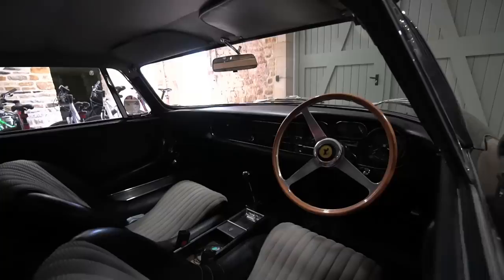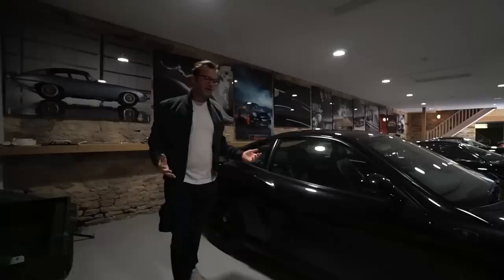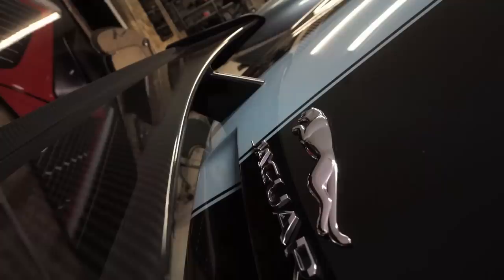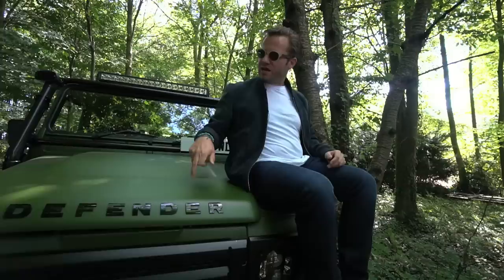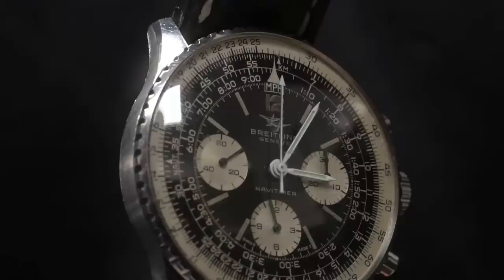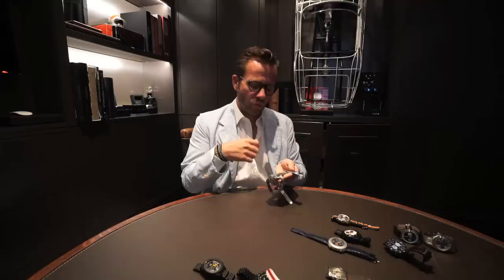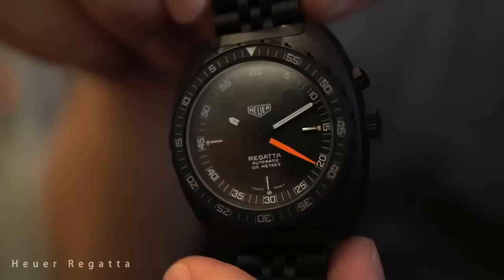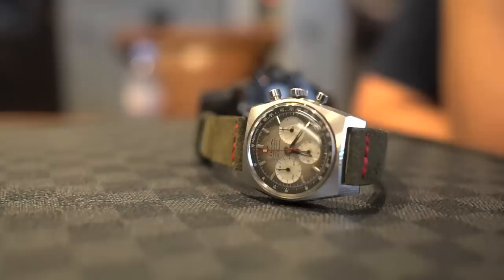In Conversation with George Bamford; Personal Car and Watch Collections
We caught up with George Bamford, founder of Bamford Watch Department, to check out his private car and watch collections and get a peek into how they influence his work at BWD.

Shot by: Ken Munoz